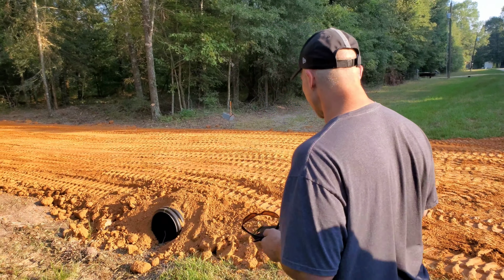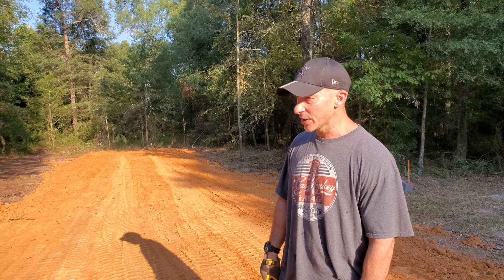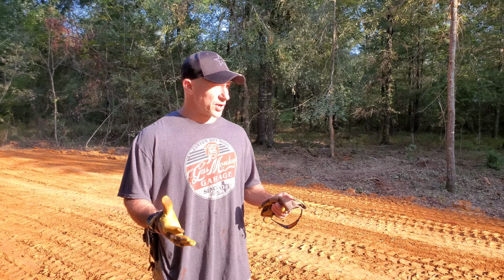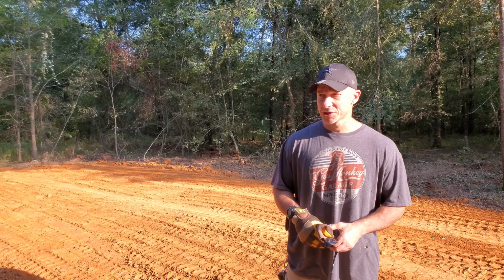☆ BEAUTIFUL INSTALLED PAD ☆ Here is a terrific example of PERFECT development!